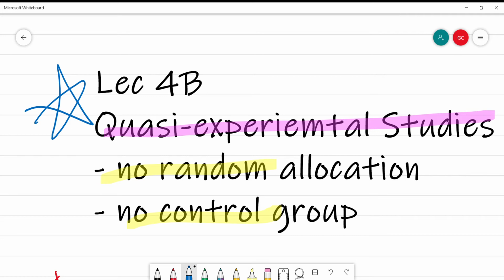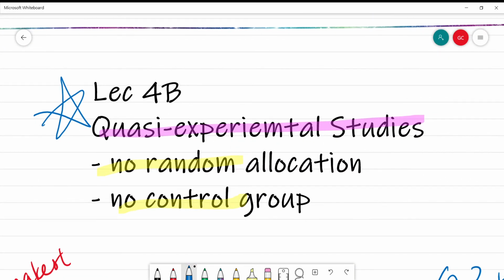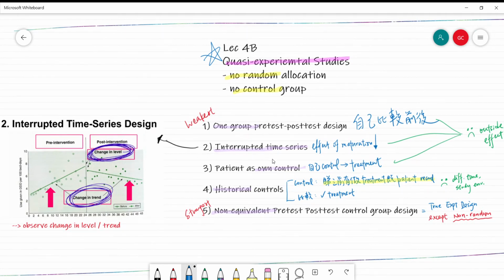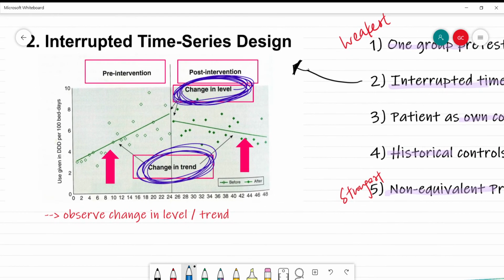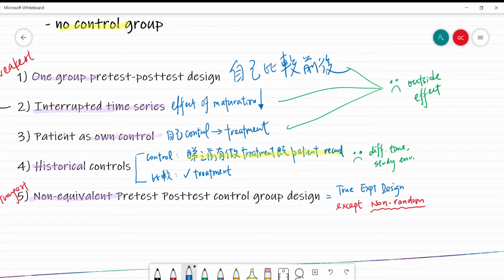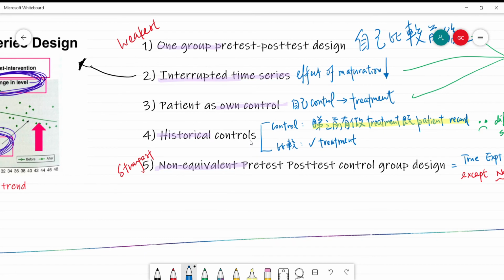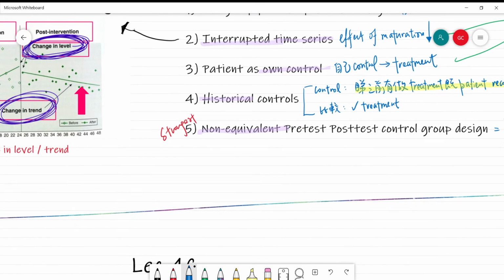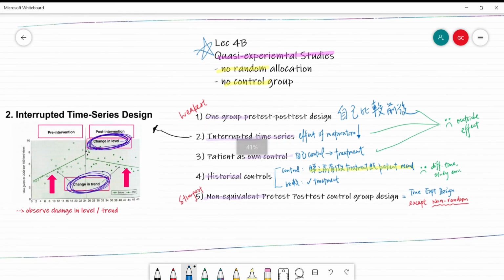Quasi Experimental Design? Pros & Cons for different types of design?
Well...I am only a beginner for my new subject called "Research Methods & Statistics". Here, I hope to simply share my summary after taking the courses with all of you and wish all of you enjoy it! Thank you for being patient! I understand there are lots of improvements to both my language proficiency and pronunciation. Anyway, I'll try my best to tackle them. THANKS AGAIN FOR WATCHING! Best of luck to you all!